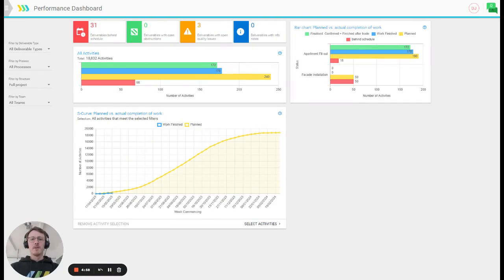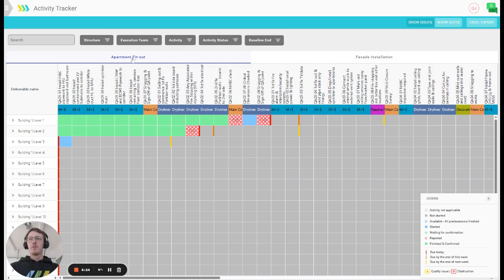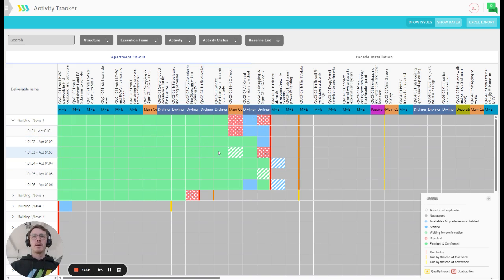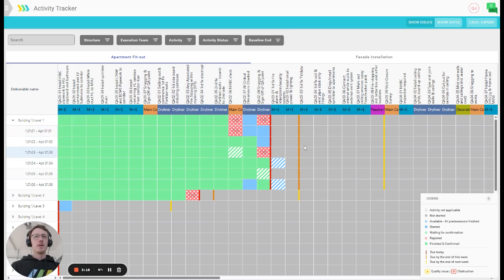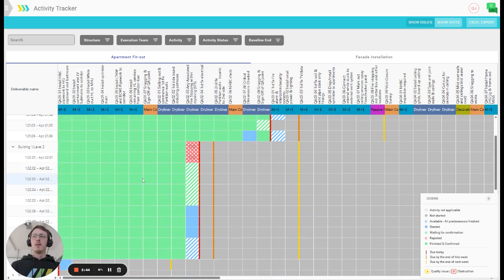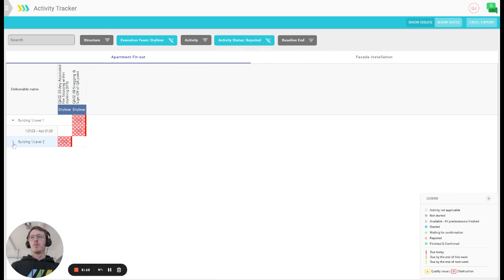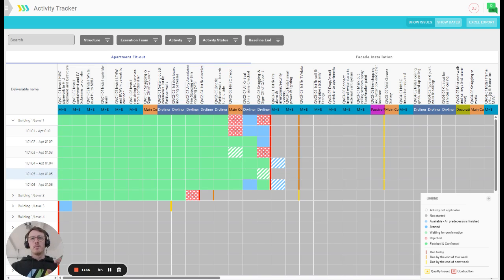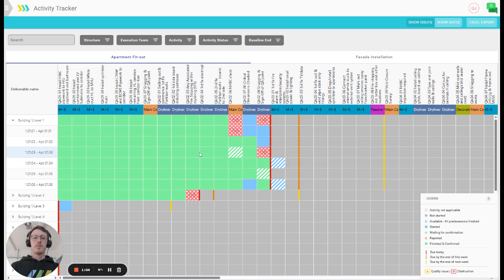Sablono Activity Tracker - Construction Progress Tracking Software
Sablono's Activity Tracker provides a single source of truth on construction projects. Replace spreadsheets. Get real-time data. Experience new levels of accuracy.